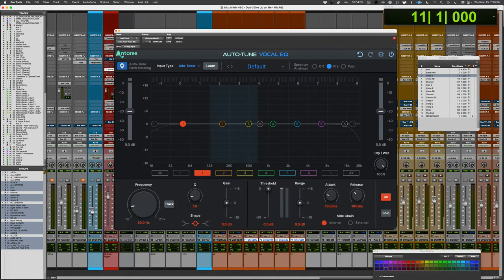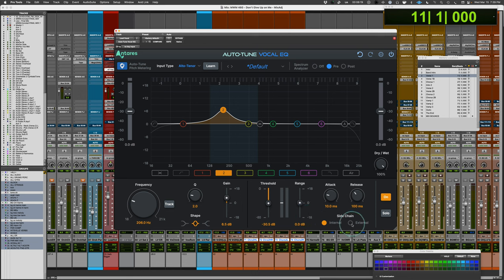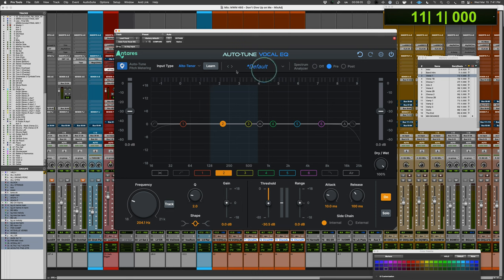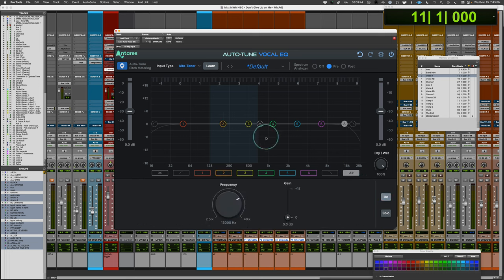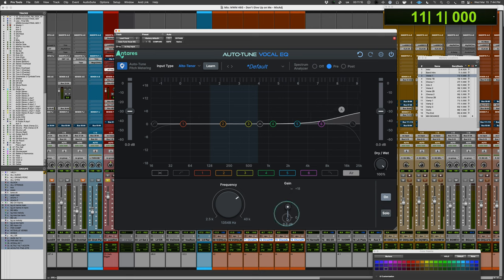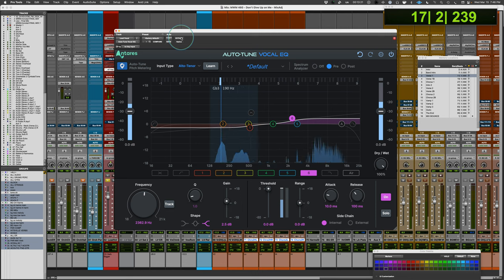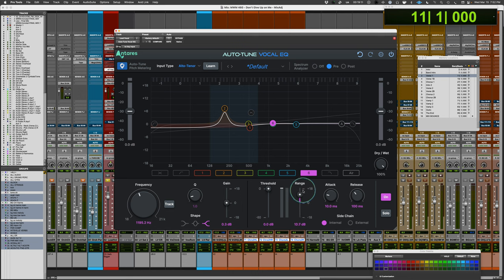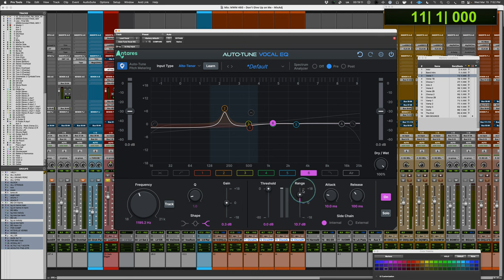Antares - Auto-Tune Vocal EQ - Mixing With Mike Plugin of the Week